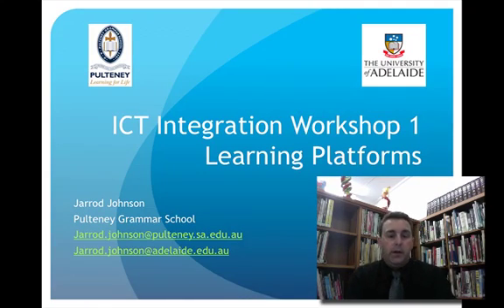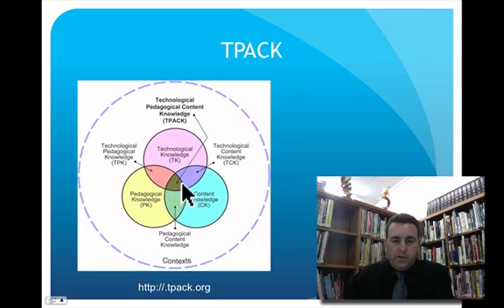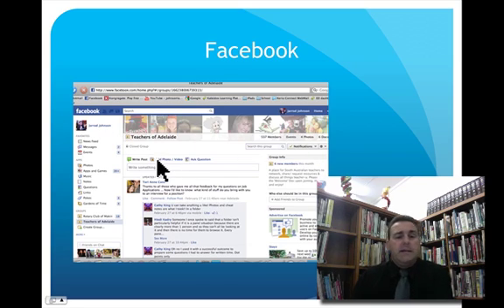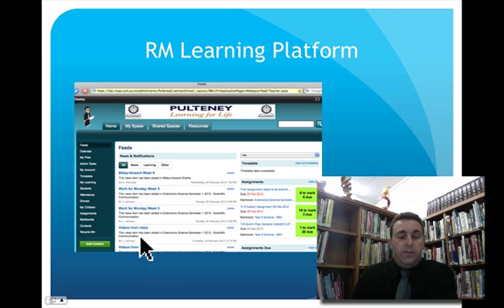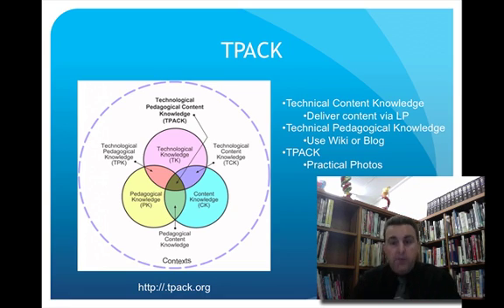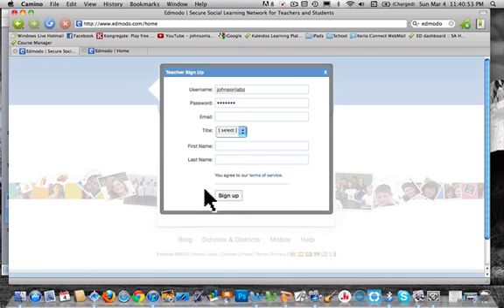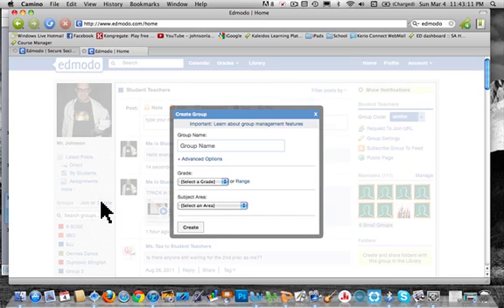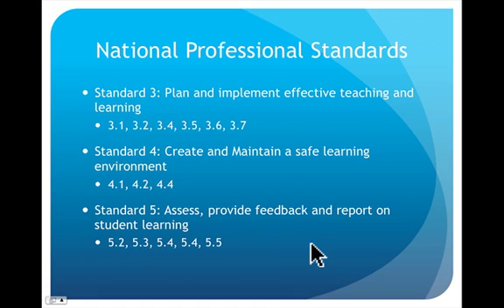ICT Integration Workshop 1 - Learning Platforms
This is the first ICT Integration Workshop in the podcast series for the School of Education, at the University of Adelaide.
In this podcast we are discussing the use of Learning Platforms to improve Technical Content Knowledge and Technical Pedagogical delivery. Explanation of Learning Platforms and how to use this medium to engage students in learning.
Play Time is focused on setting up an Edmodo class.